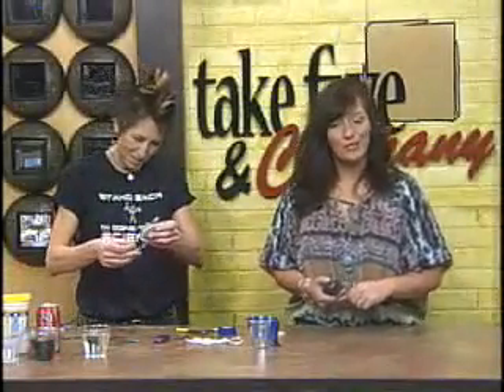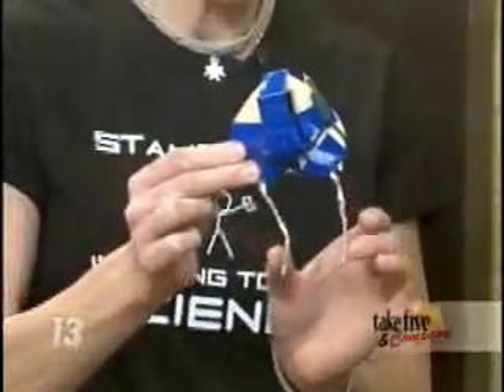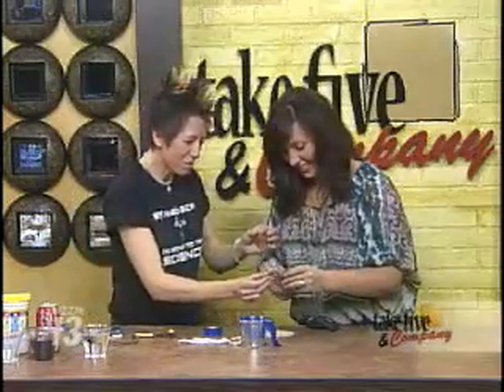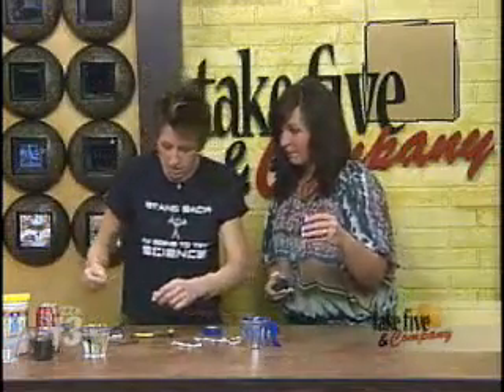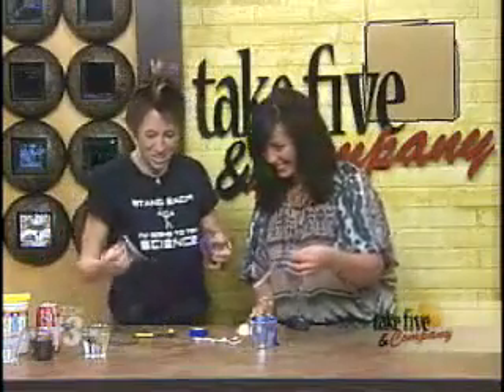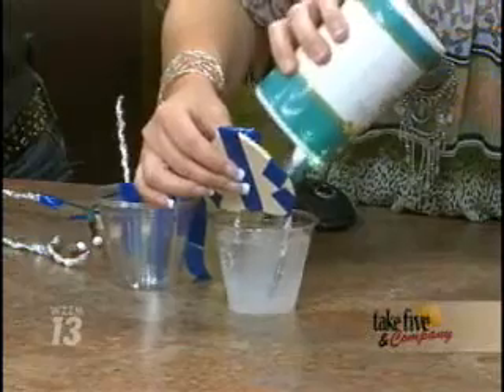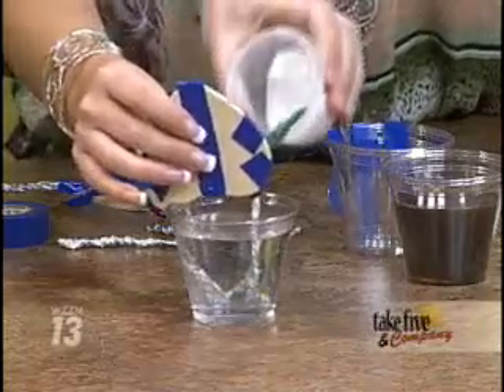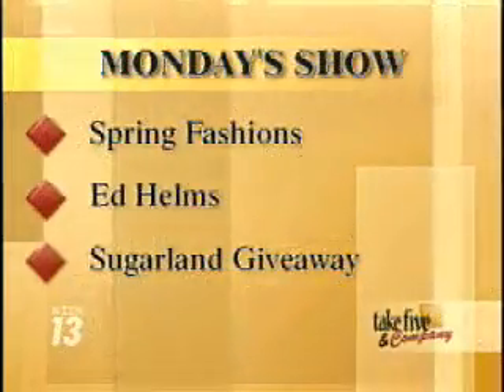Chemical Kim Making A Simple Conductivity Meter